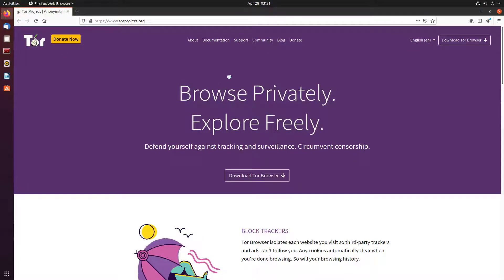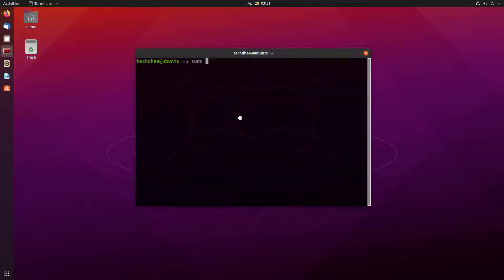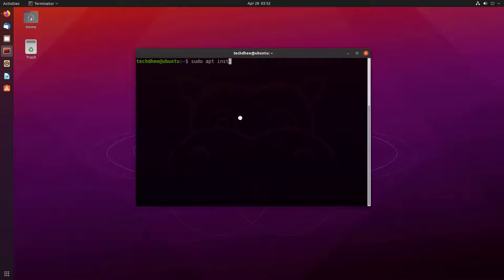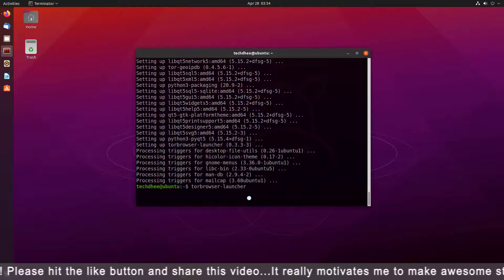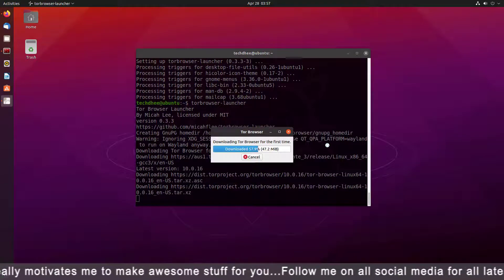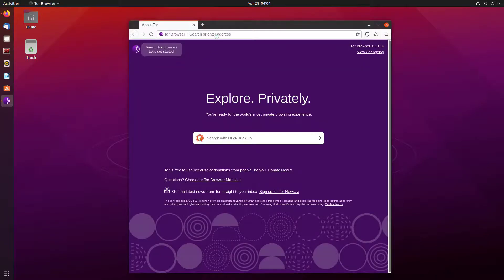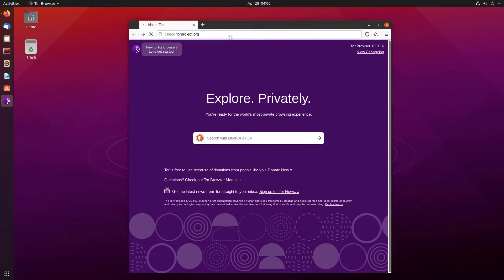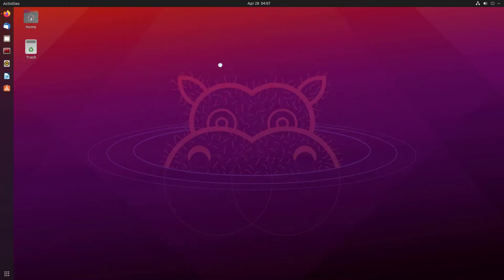How to Install Tor Browser in Ubuntu | Ubuntu 21.04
In this video I will show How to Install Tor Browser on Ubuntu (Linux)  - Debian, Kali Linux , Mint step by step. This is an easy and step by step video tutorial on how to install to browser using terminal in Debian based Ubuntu 21.04. Tor is free and open-source software for enabling anonymous communication. The name is derived from the acronym for the original software project name "The Onion Router".

☑ Commands:

$ sudo sudo apt update && sudo apt full-upgrade -y
$ sudo apt install -y tor torbrowser-launcher
$ torbrowser-launcher

☑ Download Link

That is it! This is the way How to Install Tor Browser on Ubuntu Step by Step